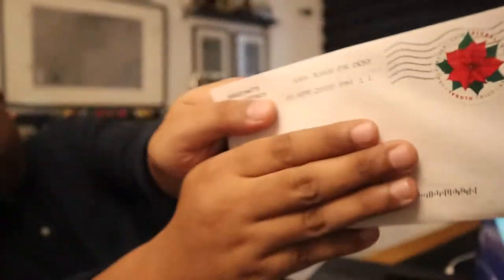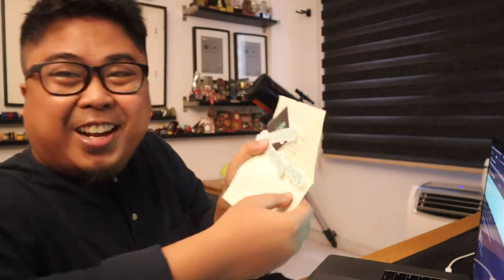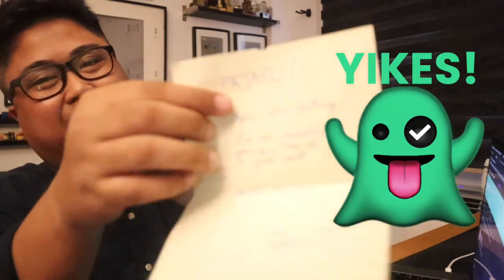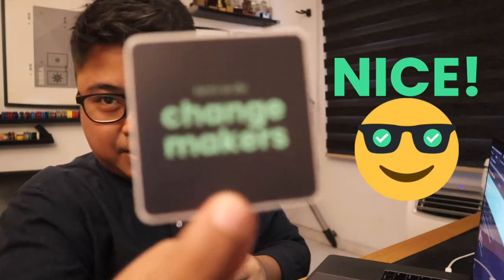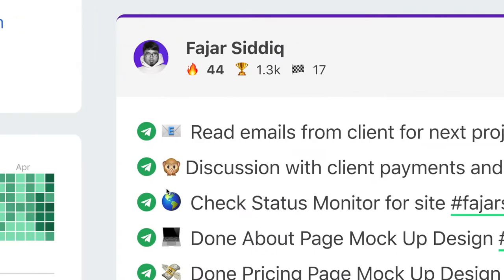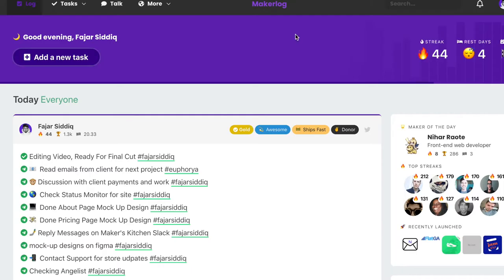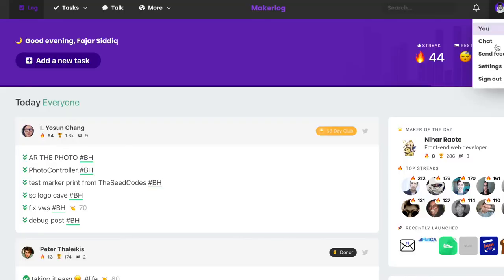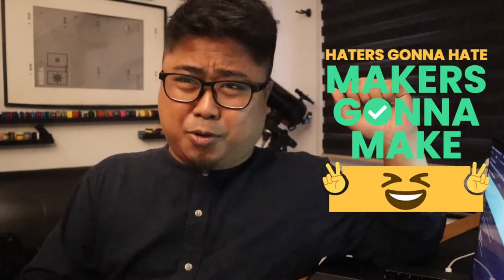Indie-Makers - Makerlog Stickers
💜 IRL: Vlogs, Travels, Food, Drinks, People, Places, Community
Camera Tools & Equipment
☕ Let's have a coffee chat